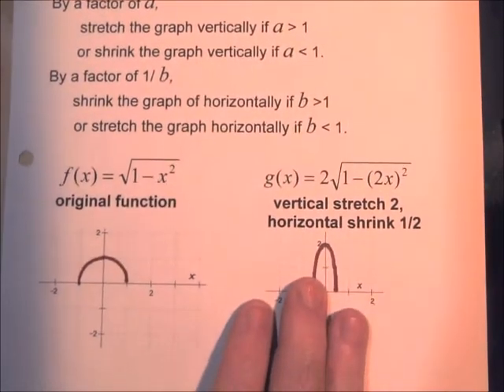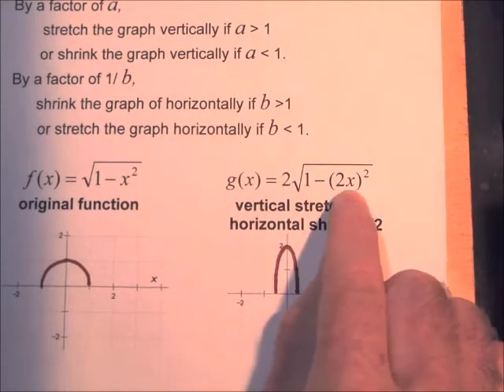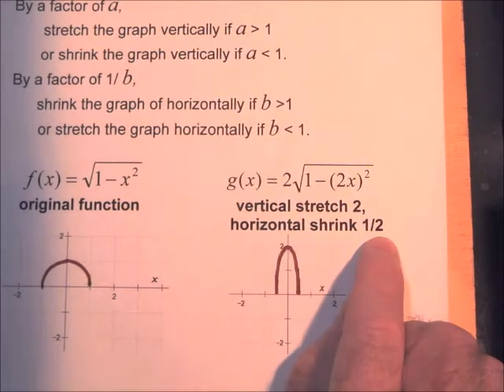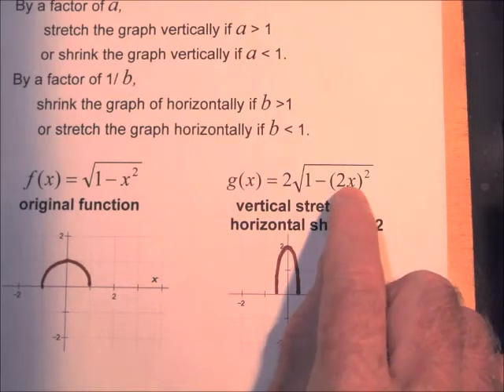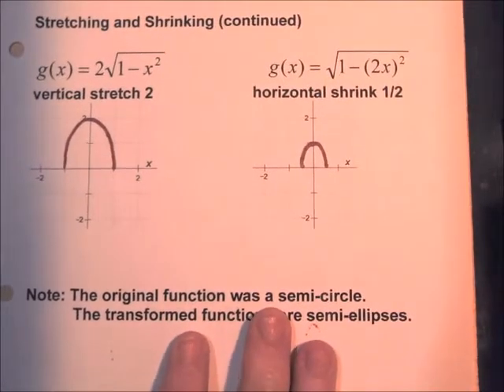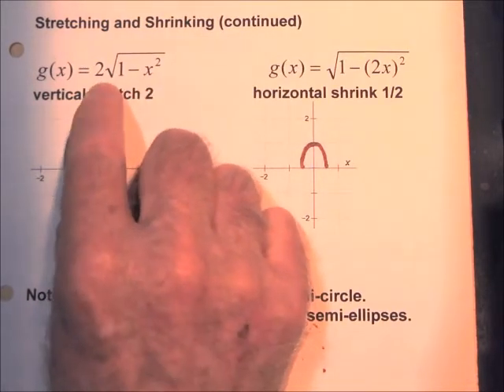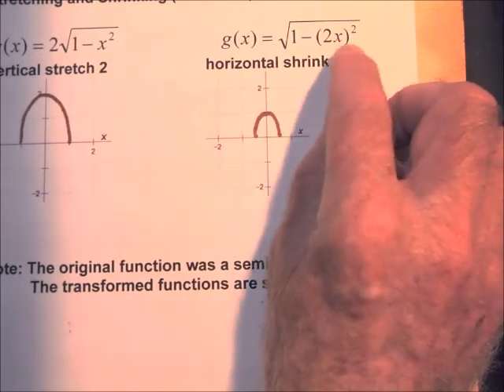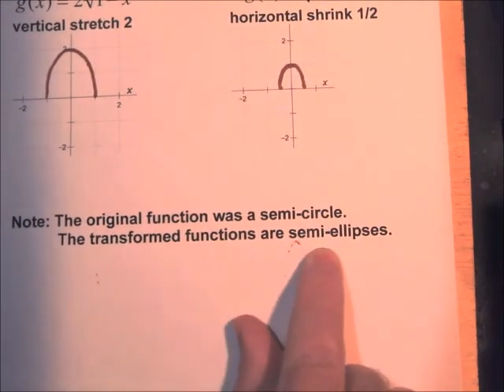161 u2 stretch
Stretch or shrink functions to get new functions.